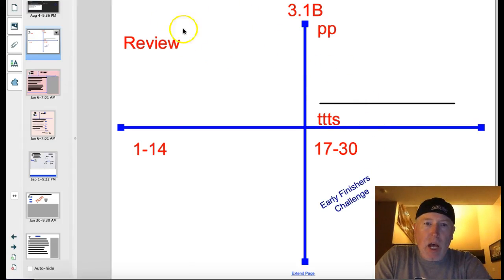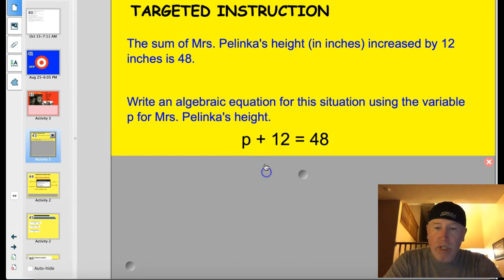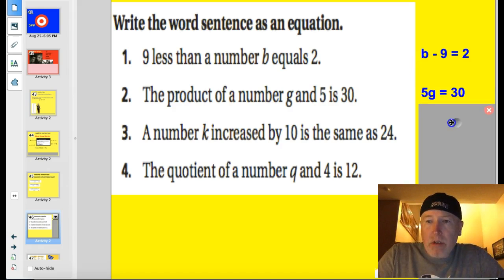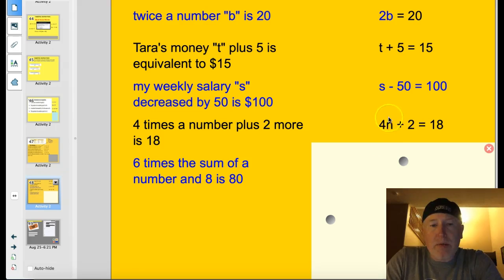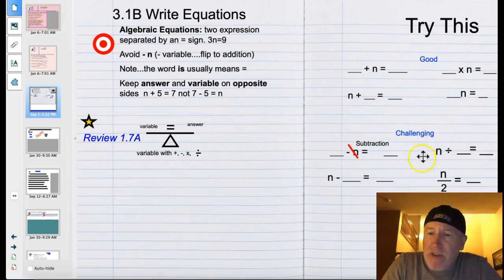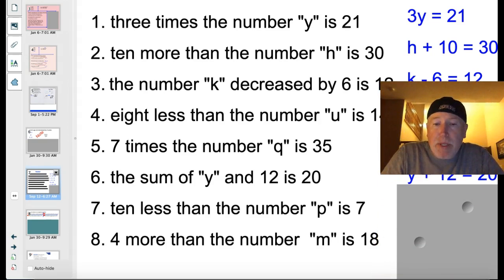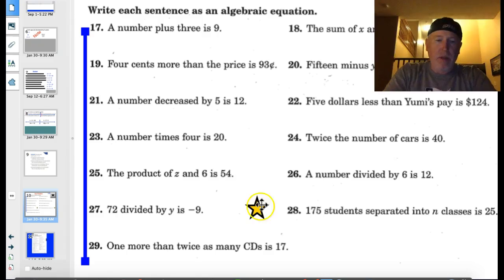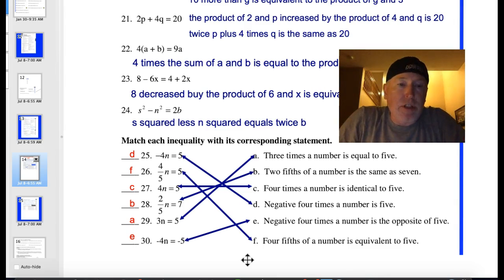DL 3.1B Write Algebraic Equations